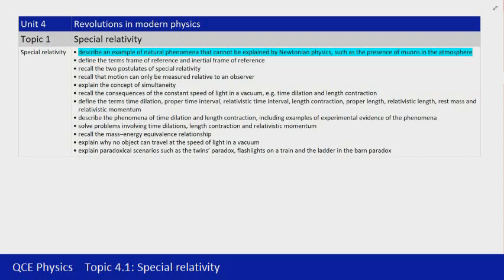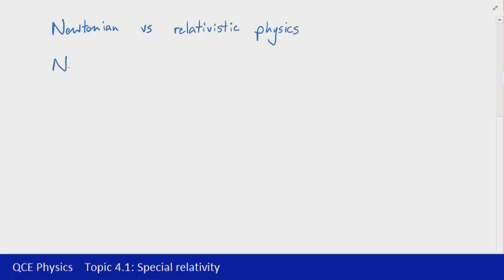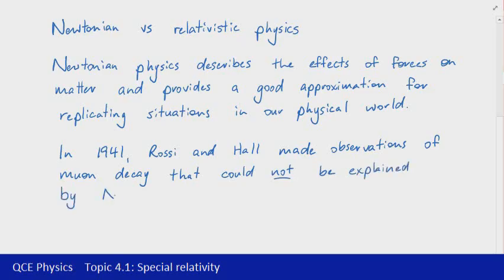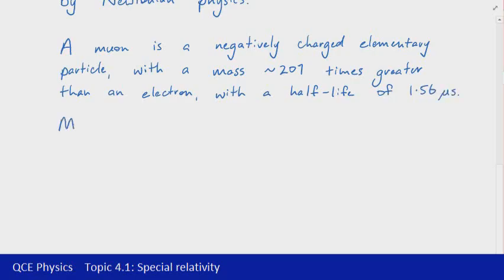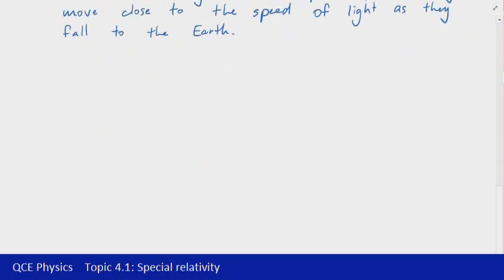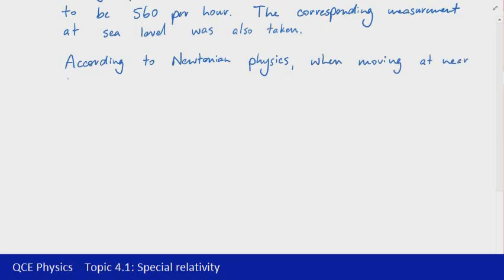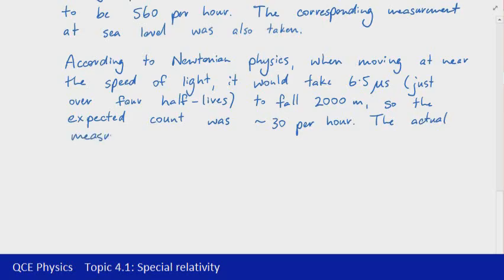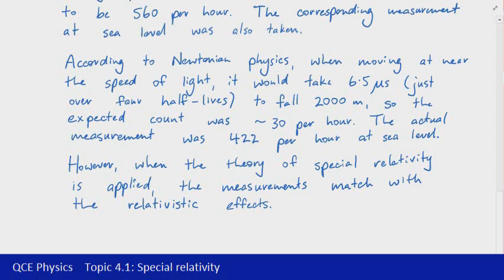QCE Physics - 4.1 Special relativity Part 1: Muon decay in the atmosphere